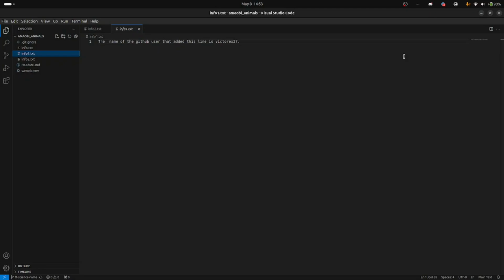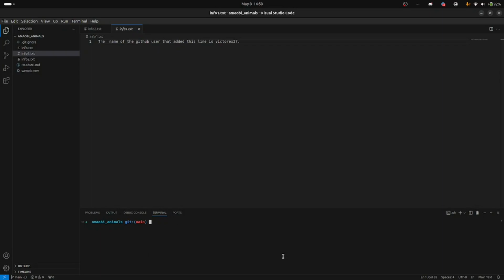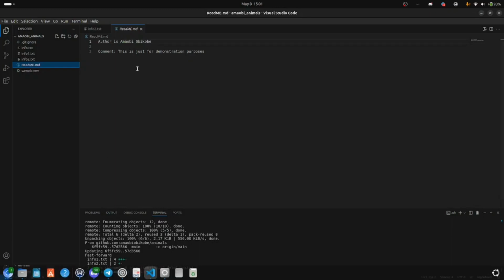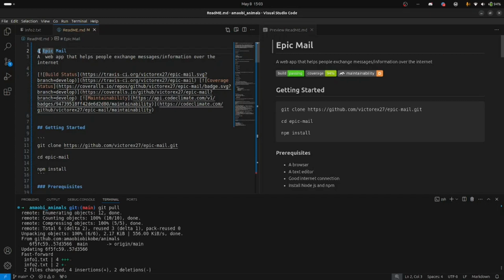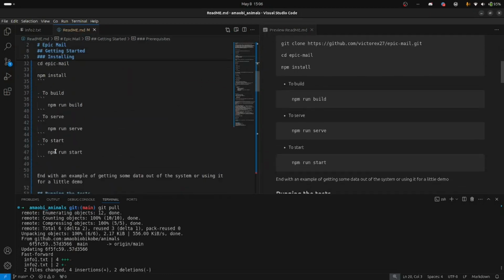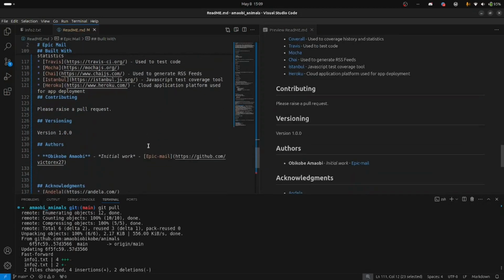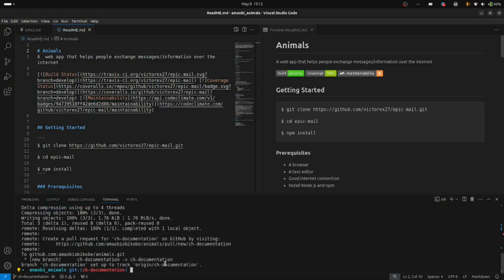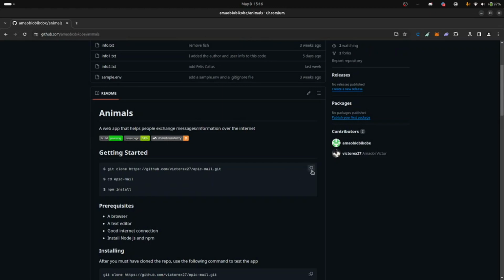Markdown Overview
In this video, we :
- wrapped up our class on Git and GitHub
- discussed the importance of pulling from the main branch before creating a feature branch.
- talked about markdown language and what it is used for
- reviewed a README.md file
- approved and merged the pull request

If you want to understand how to write README.md files, check this course on Udacity (Free)